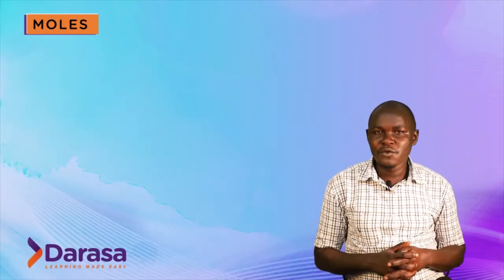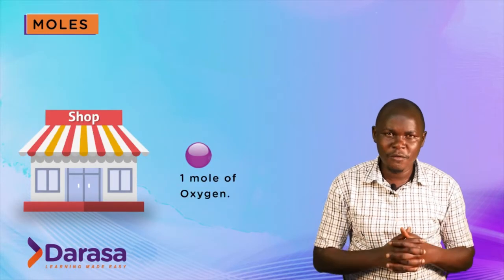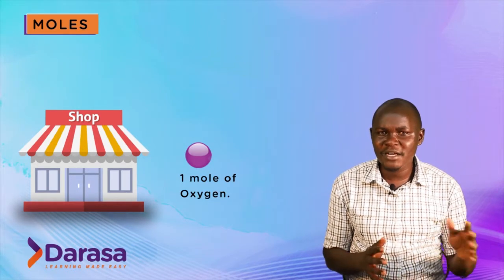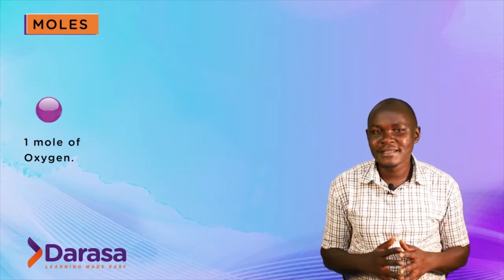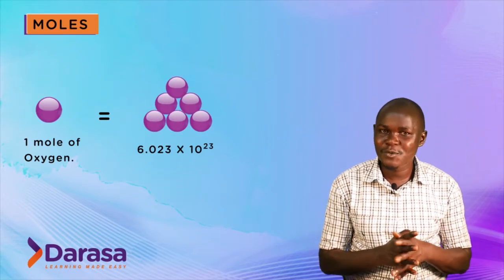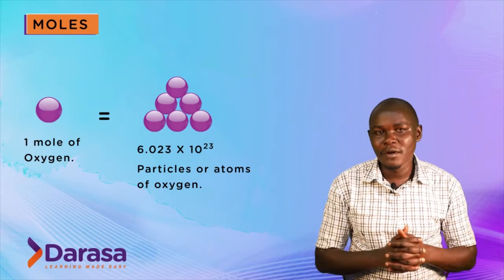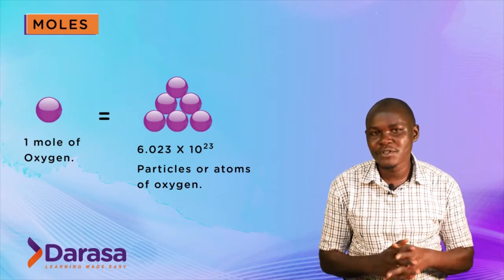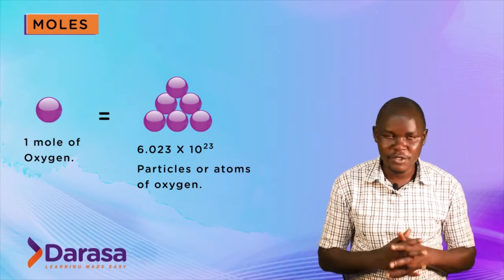Chemistry - The Mole - Learning is Fun with Darasa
For more engaging, illustrated video lessons, visit us at darasa.co.ke !